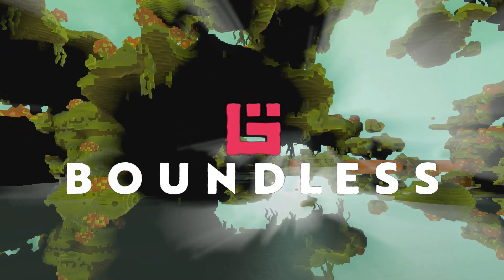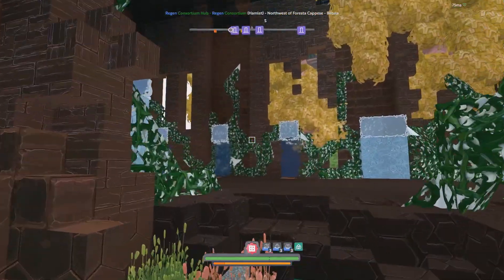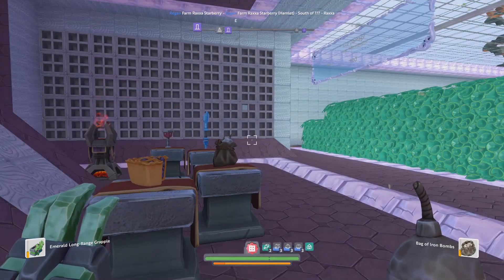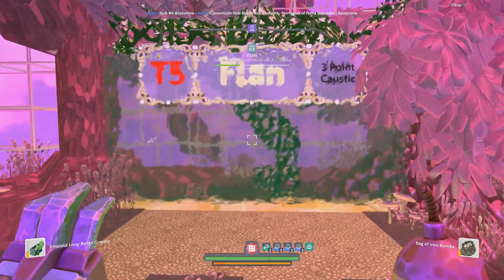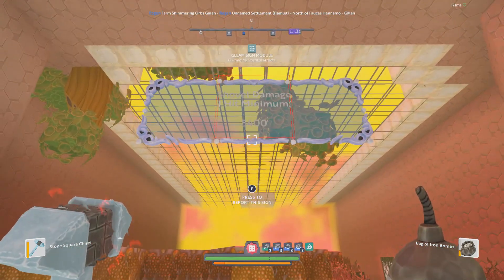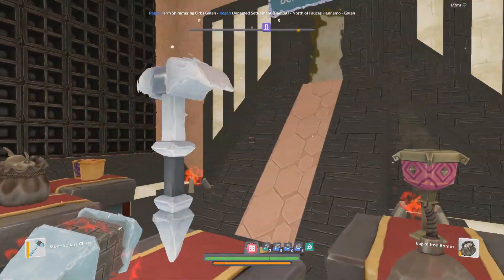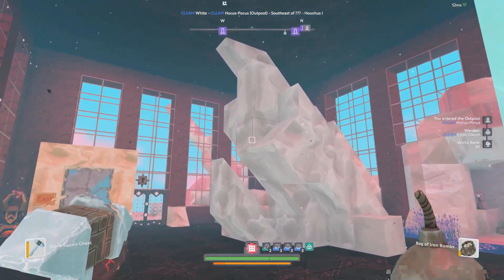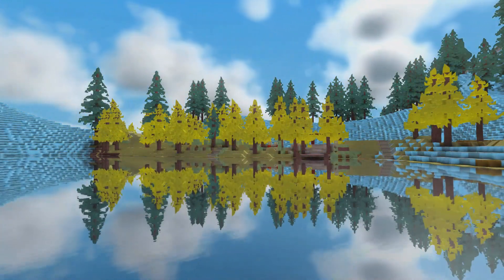Regen Consortium Farming Network | Community Spotlight | Boundless v.217